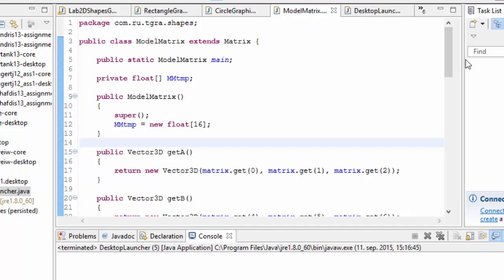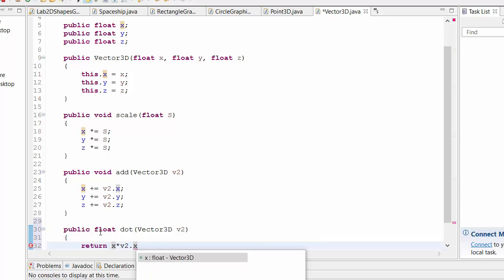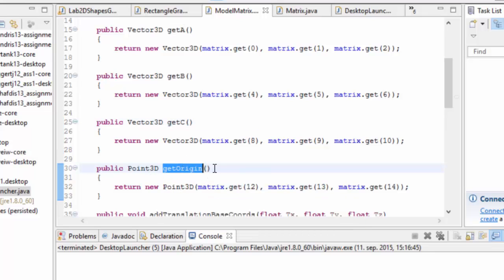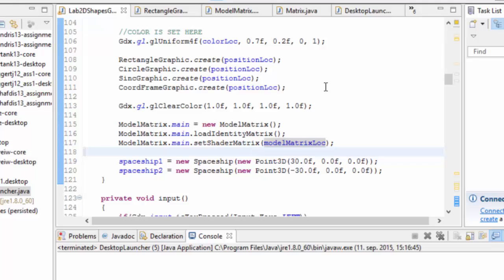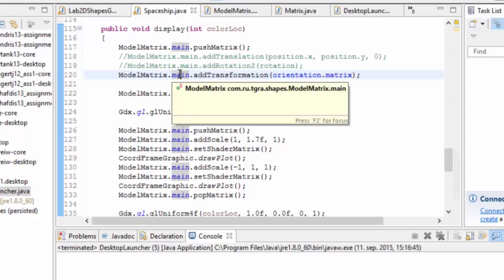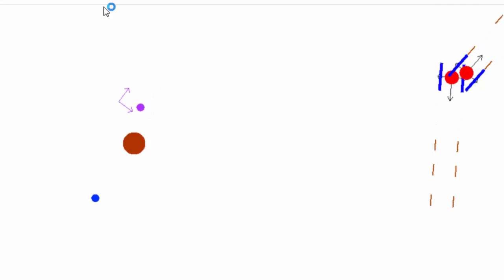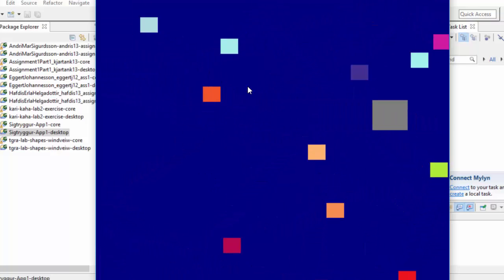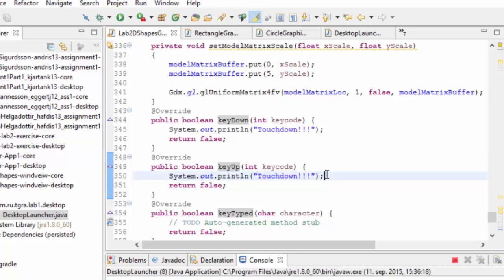Program code recap - Matrices, vectors, input callback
See beginning for Matrix, ModelMatrix, Vector and Point classes.
See the very end for input callback using InputProcessor.